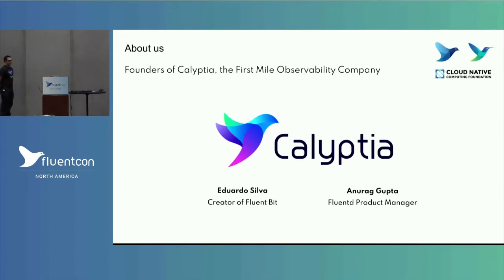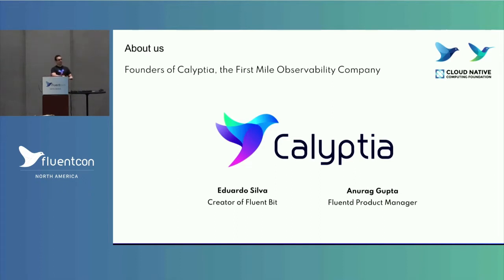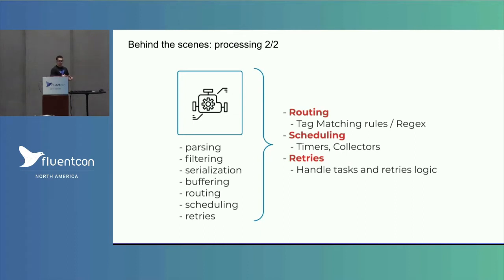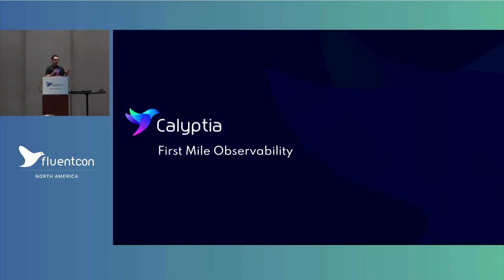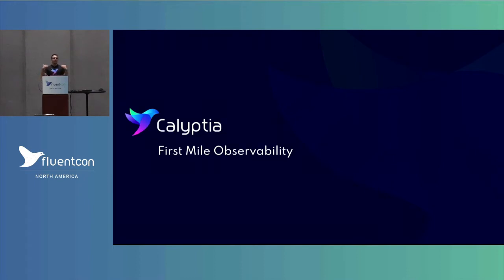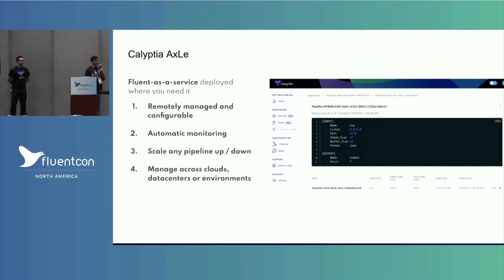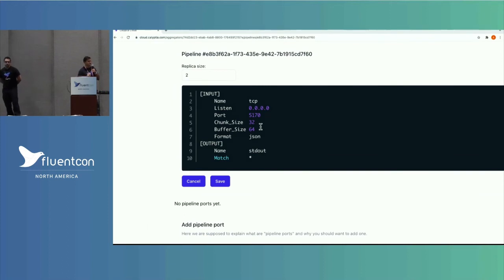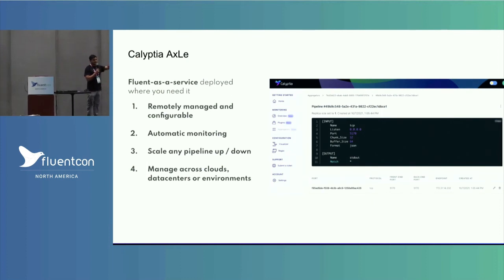Keynote: Scaling Observability Pipelines in the Enterprise - Anurag Gupta & Eduardo Silva, Calyptia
Our infrastructure is continuously growing, generating more data. Extracting value from that growing data and scaling up analysis is a constant pain. Modern tools need to solve both critical performance tasks like data collection as well as pre-processing enrichment and delivery.

Fluentd and Fluent Bit CNCF projects are the de facto Logging and compatible Metrics solution for any cloud environment. In this session you will learn about our journey on scaling up data processing for financial institutions, performance improvements and how Calyptia, the company founded by Fluent creators and maintainers, is taking the Fluent ecosystem to the next enterprise level through cloud services and free tools for our community.